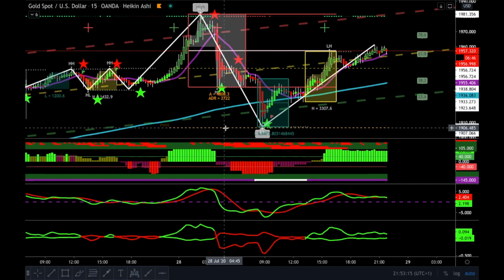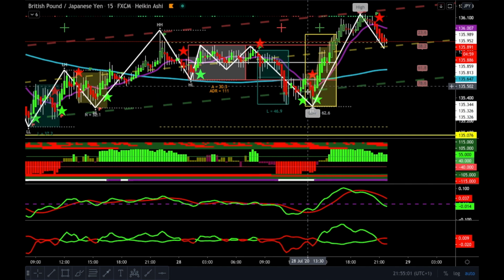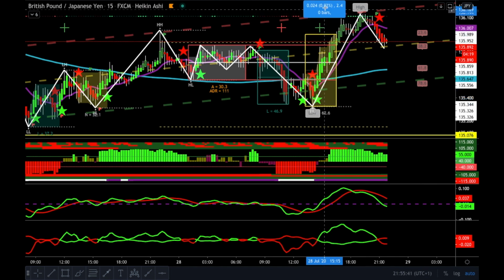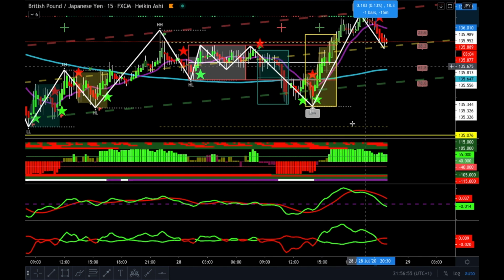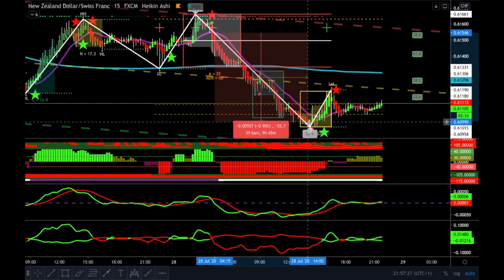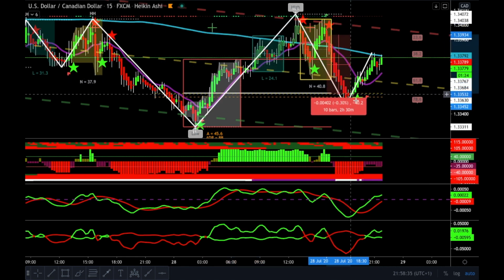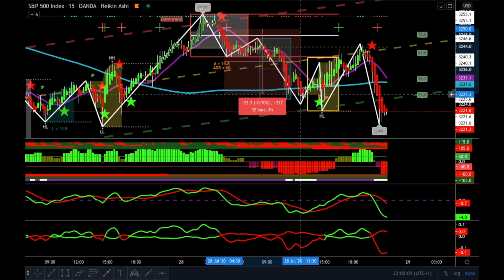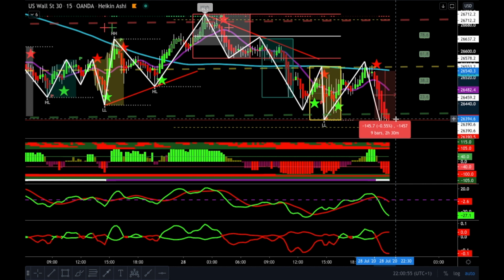50 TO 100 PIPS A DAY WITH THE WAVE STRATEGY | FOREX TRADING 2020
In this video i will be showing you how to use the wave strategy with the Pip Hunter bacd